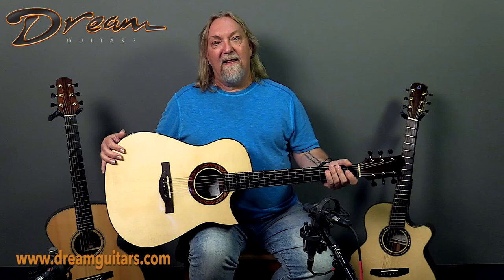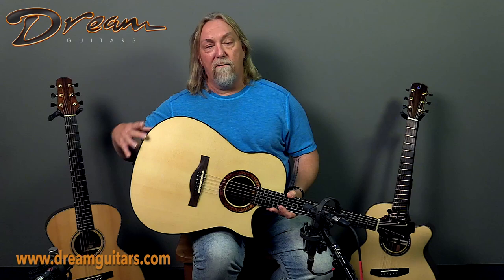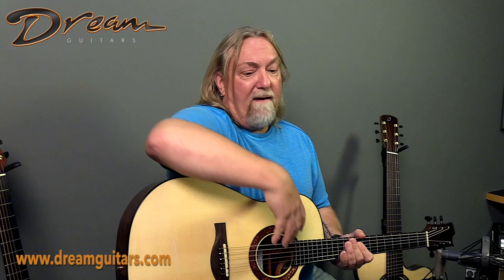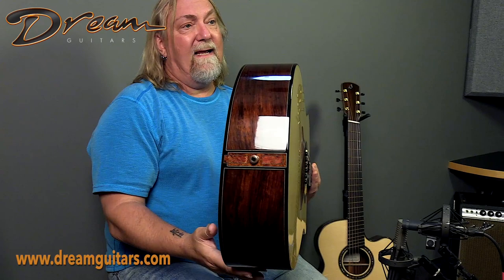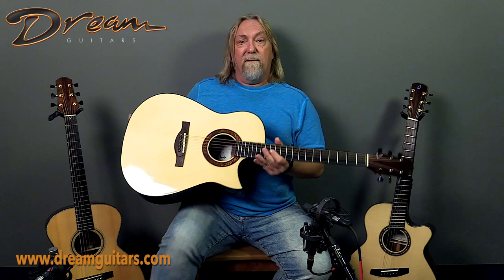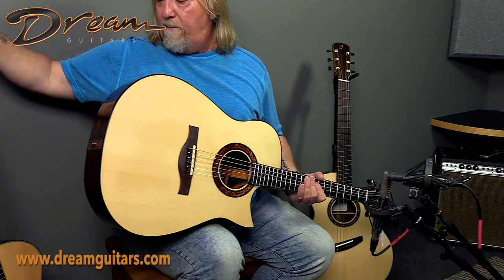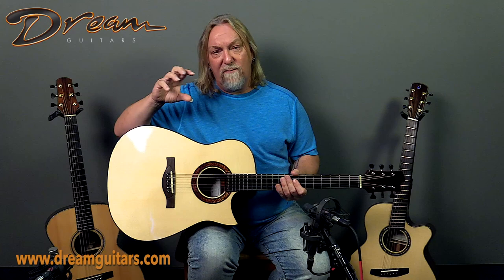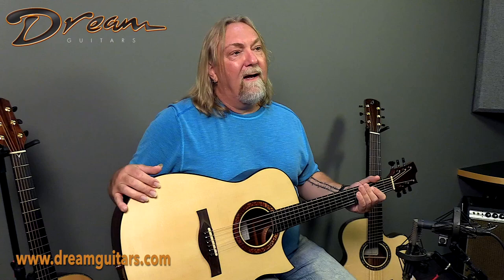Dream Guitars Tech Chat - The Skinny on Wedge Bodies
Often called the "Manzer wedge", the wedge-shaped guitar body (slimmer body depth under your arm than at the bottom of the lower bout) was made popular by guitar maker extraordinaire Linda Manzer, and has become a very popular ergonomic feature of instruments built by a number of luthiers.
Paul explains, in this edition of our Tech Chat Series.